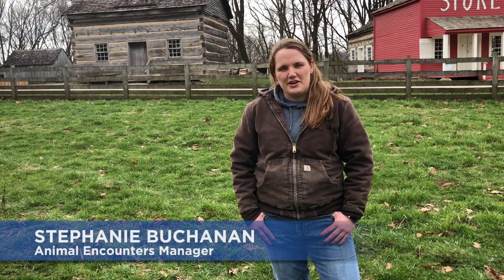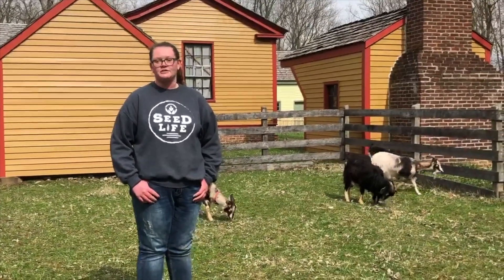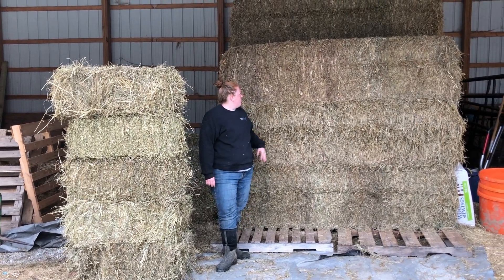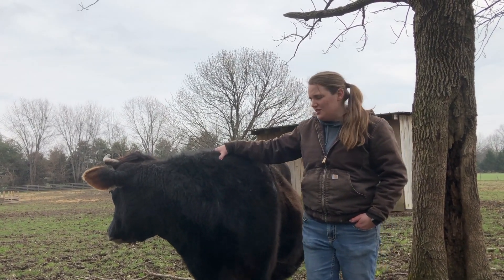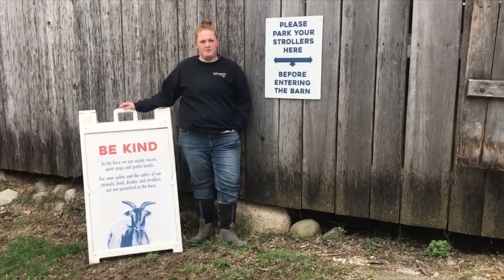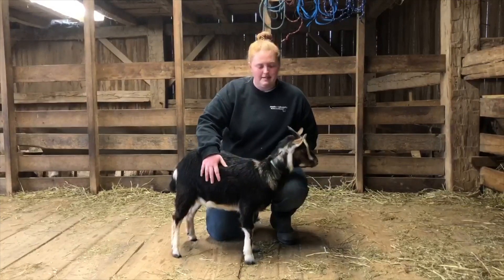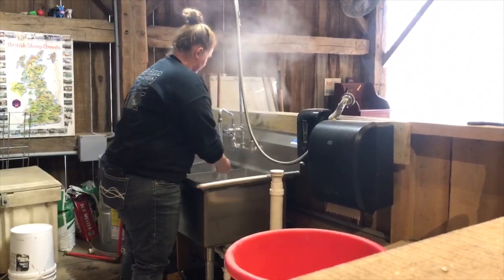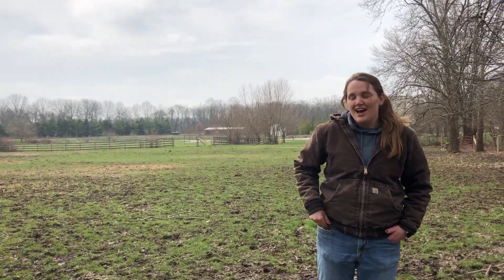Conner Prairie - Ask AG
Our Ag team answers your user submitted questions.